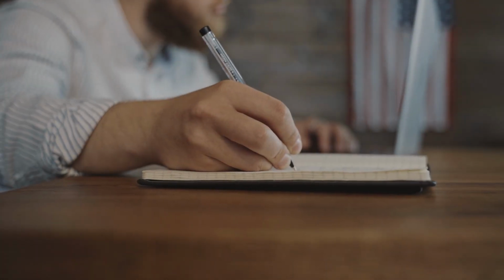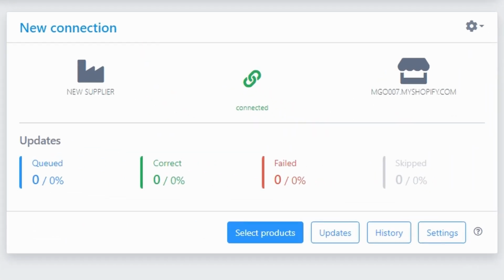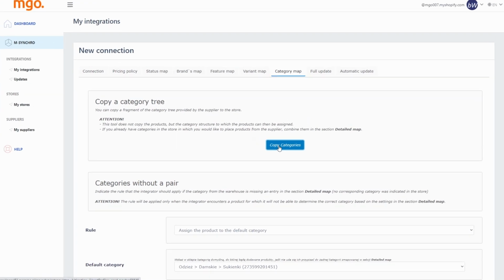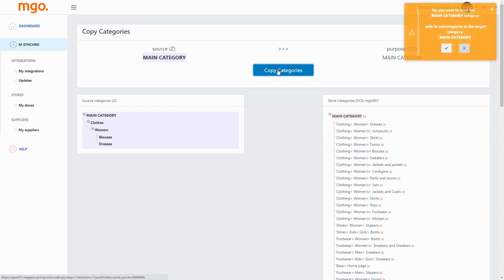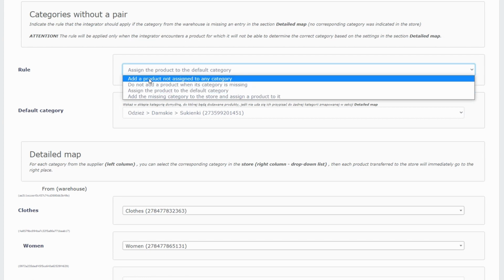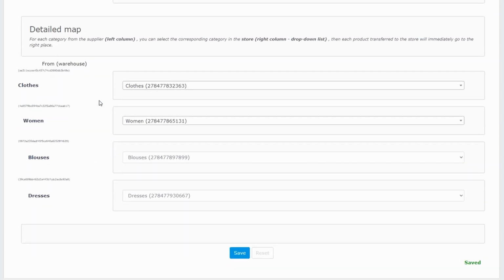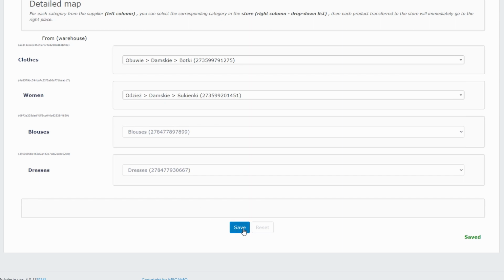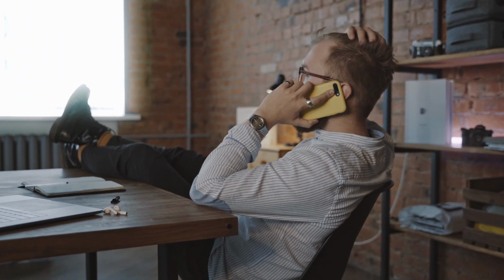How to copy supplier's categories to my store? - Dropshipping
Do you have your own store but would prefer to keep the categories provided by the wholesaler? Watch our video and see how easy it is! 👍